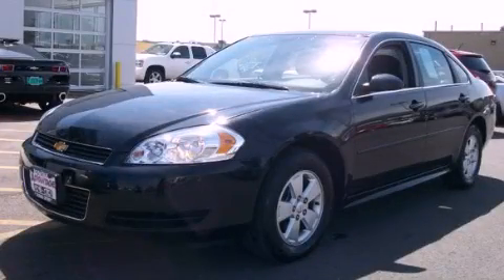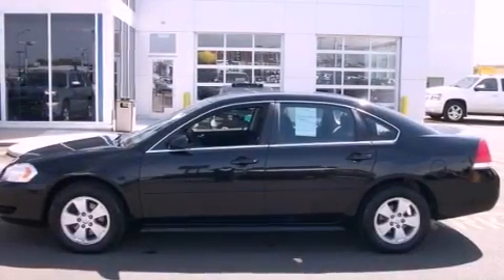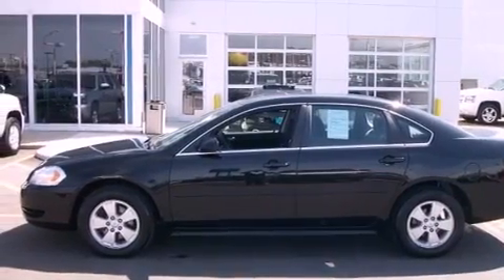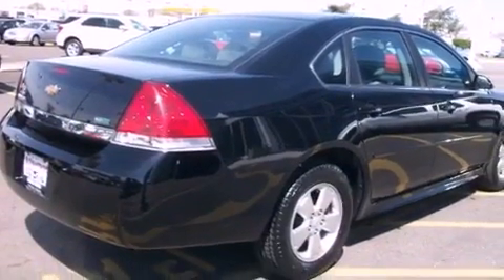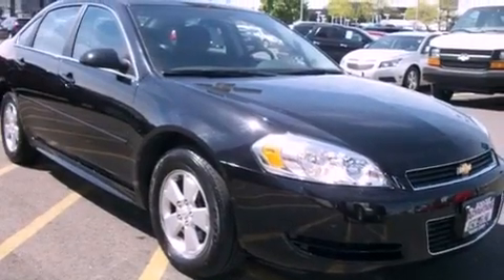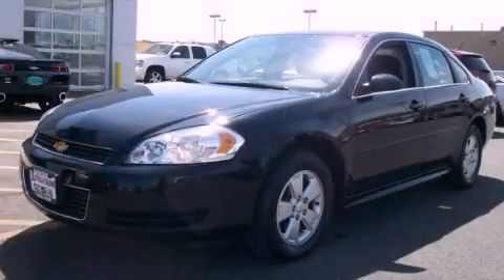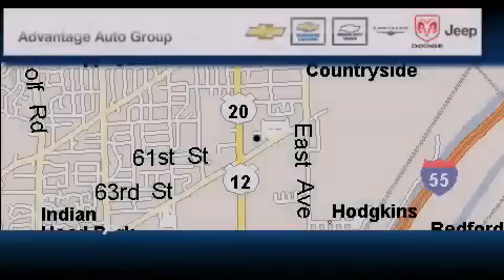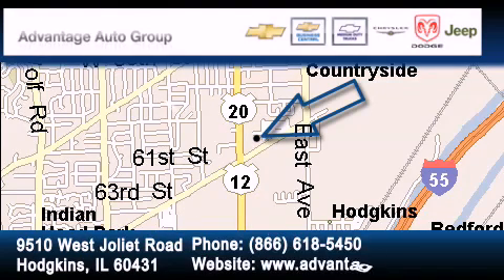2011 Chevrolet Impala Hodgkins IL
Year : 2011
 Make : Chevrolet
 Model : Impala
 Trans . : Automatic
 Exterior : Black
 Miles : 34,123
 Interior : Other

 2011 Chevrolet Impala Hodgkins IL